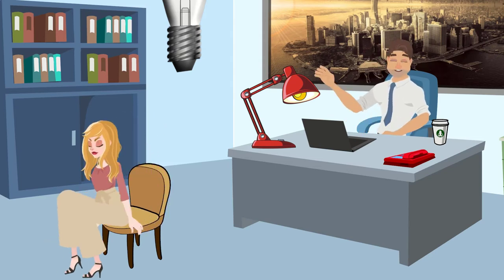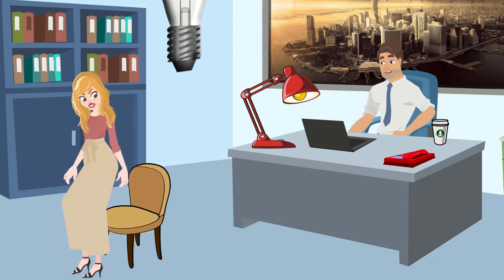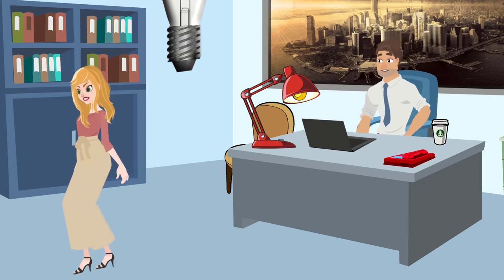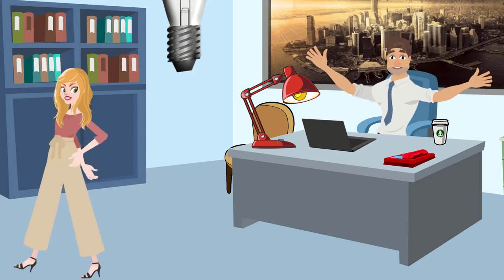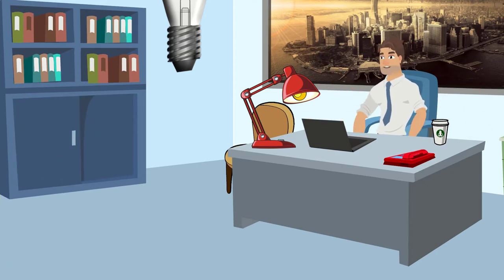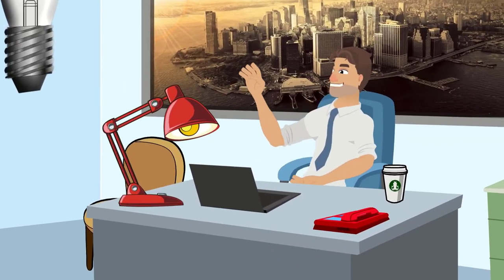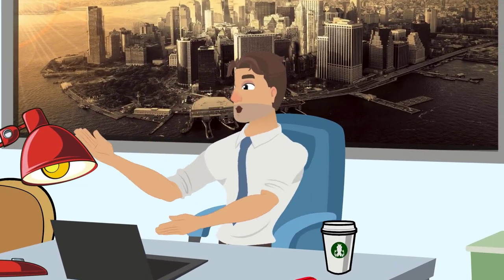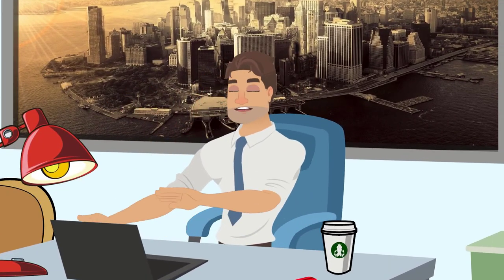I Draw Dreams For Inventors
I help inventors by making 3D virtual models and prototypes to bring new products to market. I make CAD files for manufacturing, photo realistic videos and marketing materials.